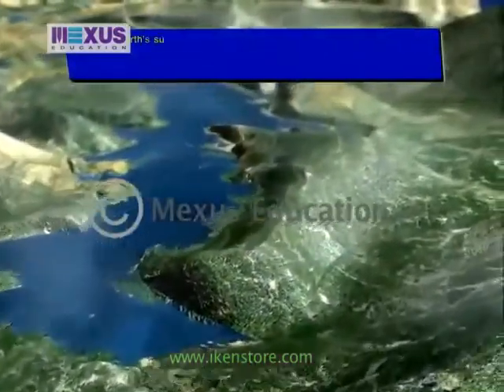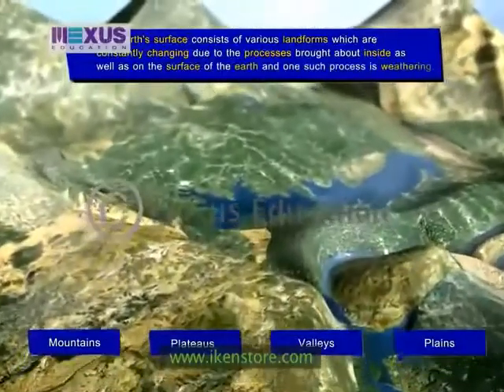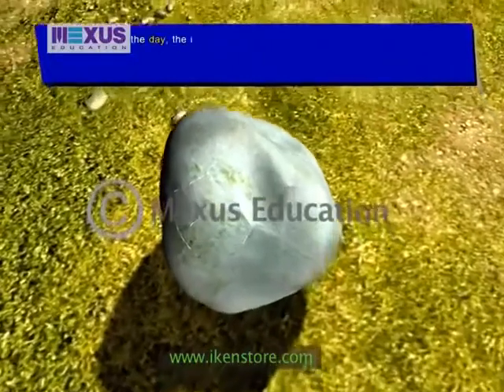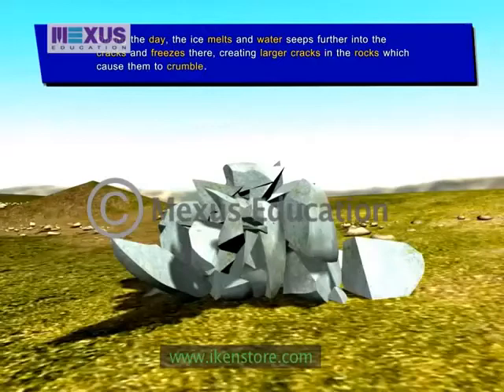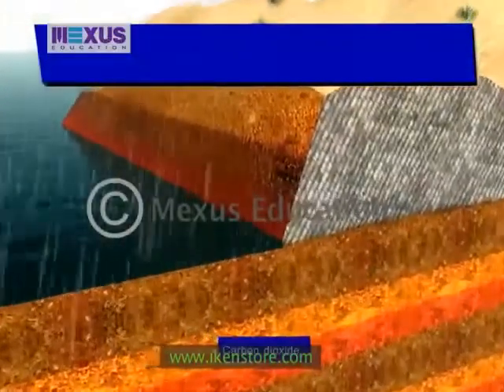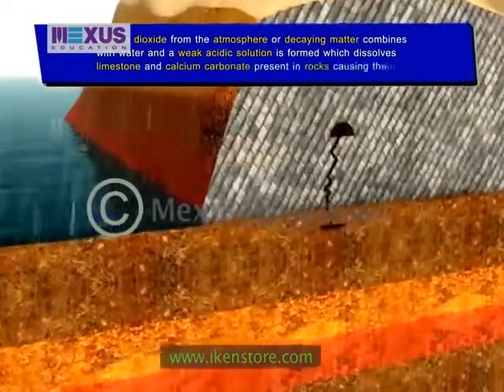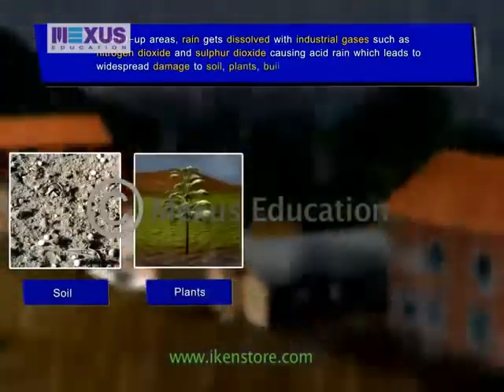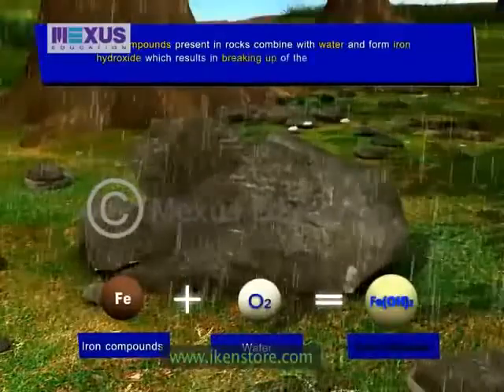How climate of Earth changes in full detail lature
How weather changes on Earht
 3 Types of weather changes are discuss
1 Mechanical Weathering
2 Chemical    Weathering
3 Biological  Weathering